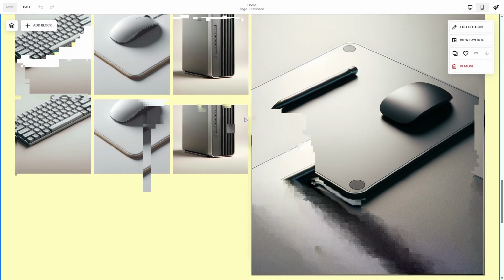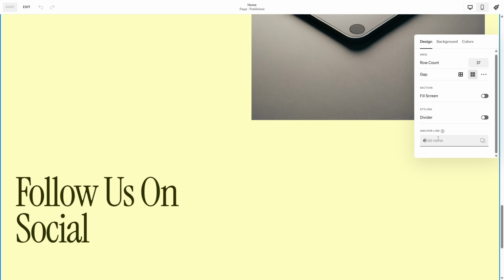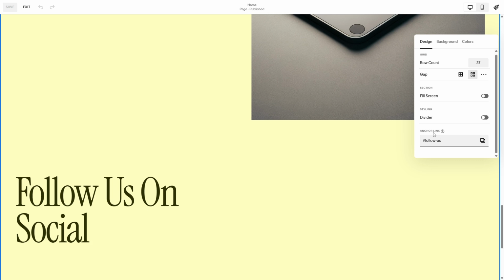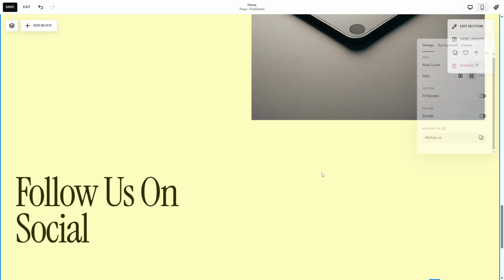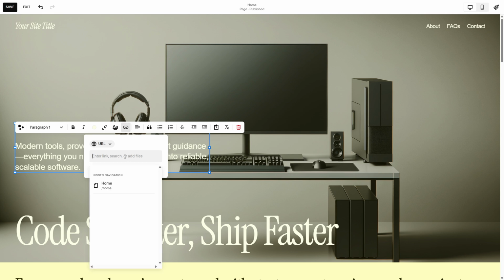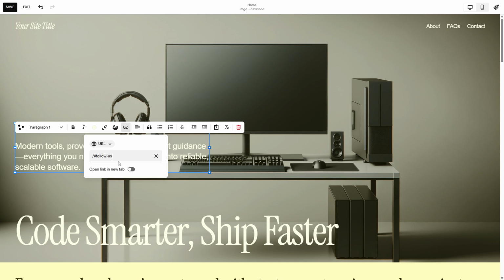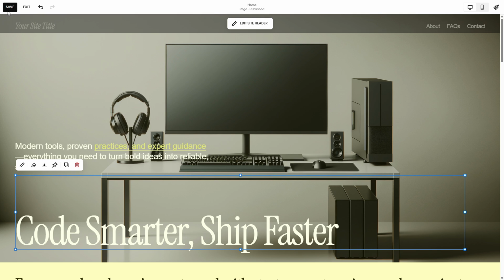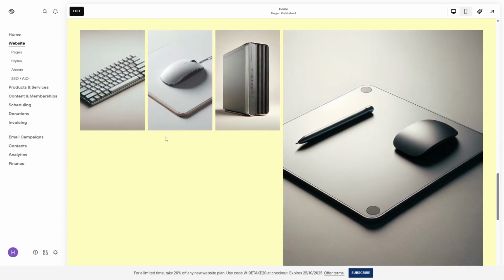How to Create Anchor Links in Squarespace with Smooth Scrolling (Step By Step)